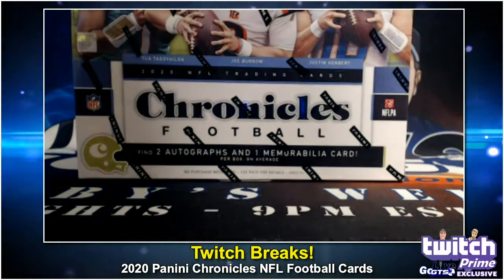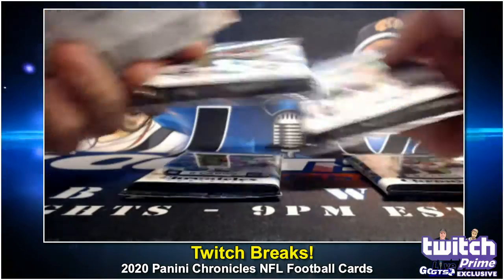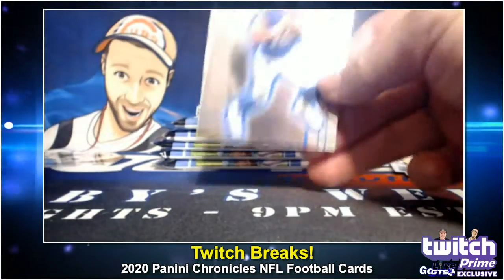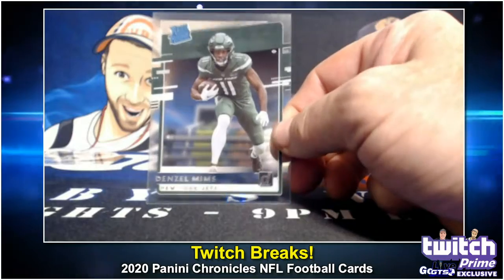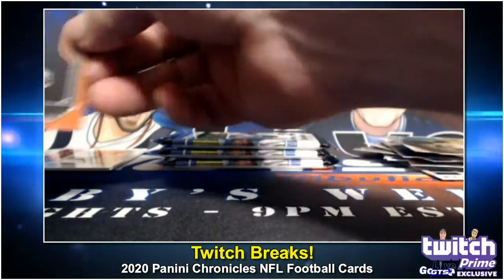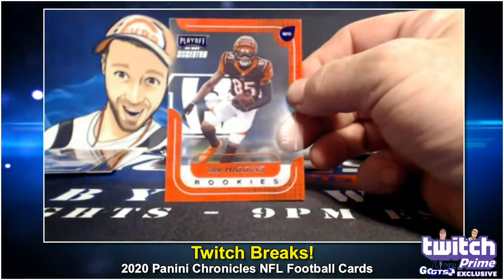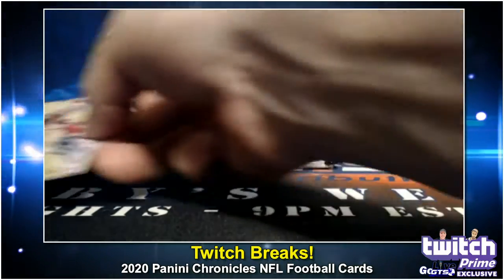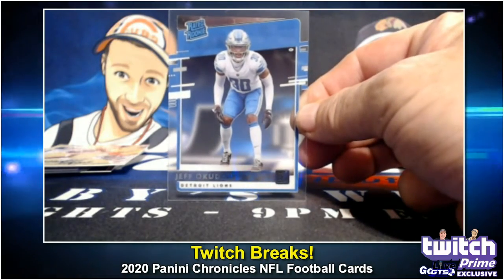Twitch Breaks - 2020 Panini Chronicles Football | May 19th, 2021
We opened a box of 2020 Chronicles NFL from @panini during our latest Twitch exclusive break! Check out what we hit and gave away to some lucky subscribers!